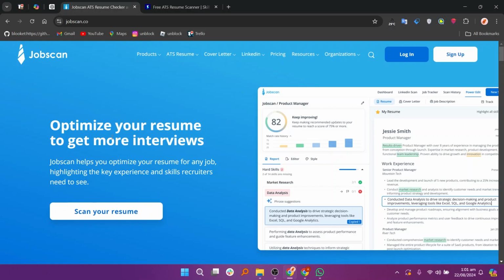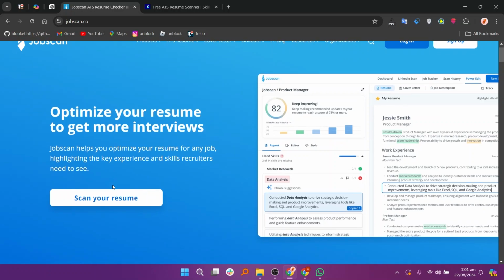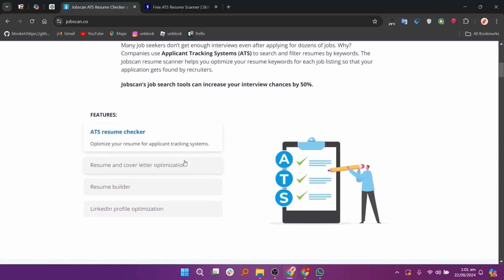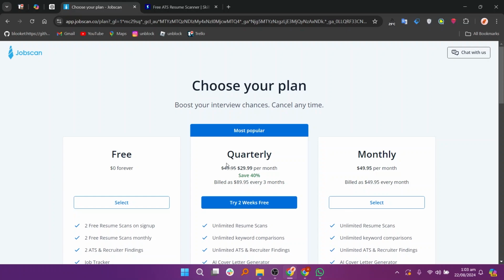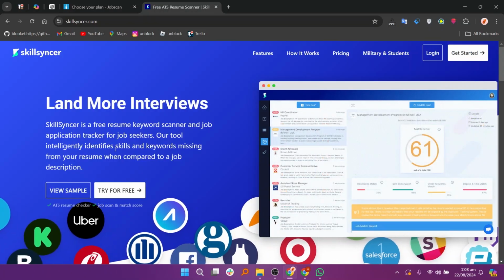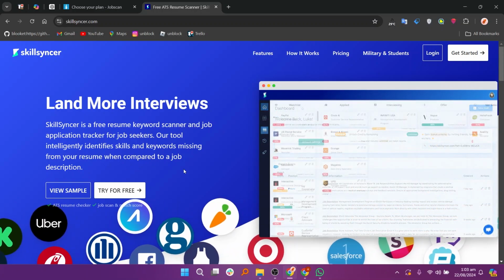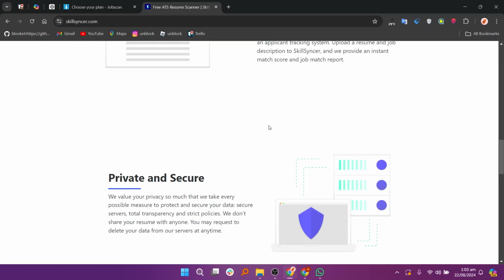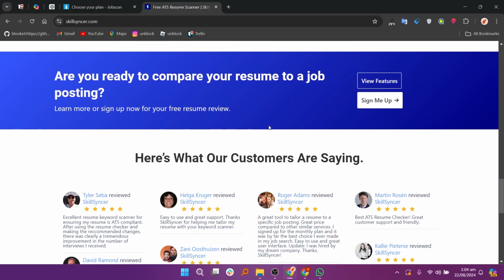Jobscan vs SkillSyncer (2024) | Which One is Better?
In this video I'll compare Jobscan vs SkillSyncer.